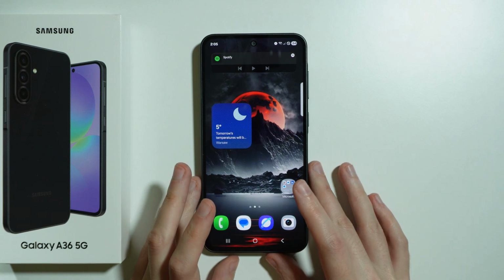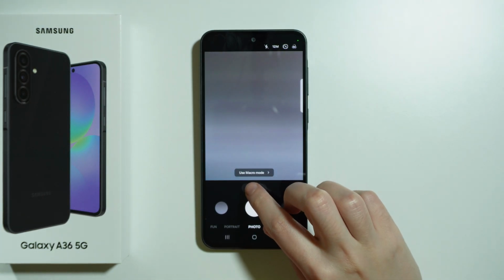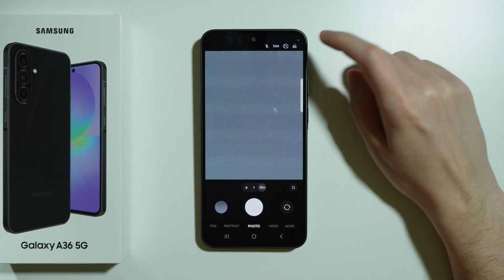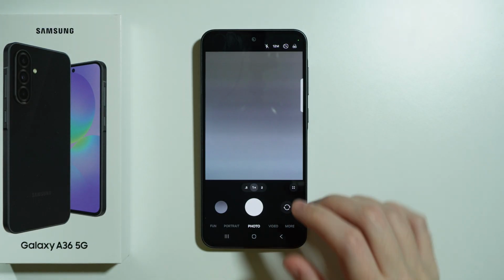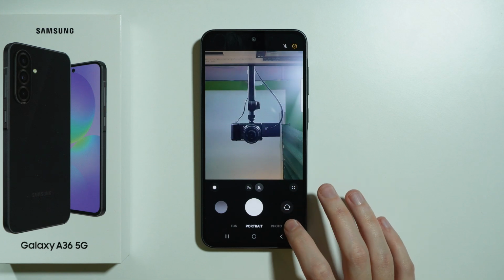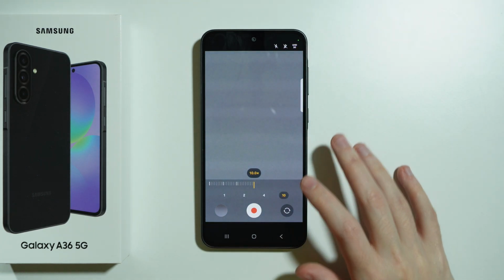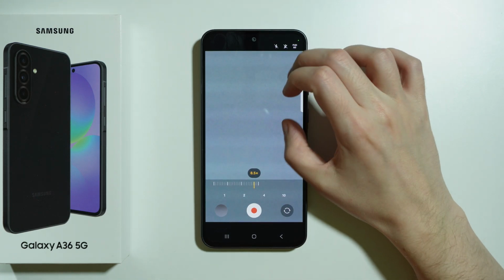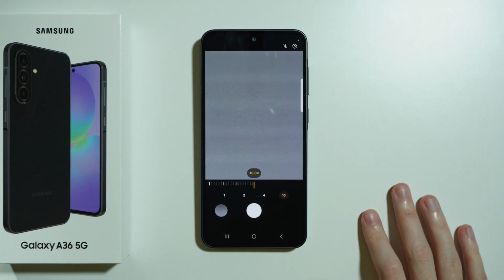Samsung Galaxy A36 5G: Maximum Camera Zoom Test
In this video, we test the maximum camera zoom capabilities of the Samsung Galaxy A36 5G. Watch as we explore how far you can zoom in while maintaining image quality, and see the results in real-time. We’ll show you the performance of the camera’s zoom function at various levels to help you understand how it handles long-distance shots. This tutorial will help you make the most of your Samsung Galaxy A36 5G's camera features.